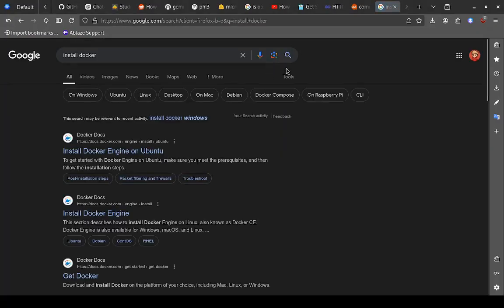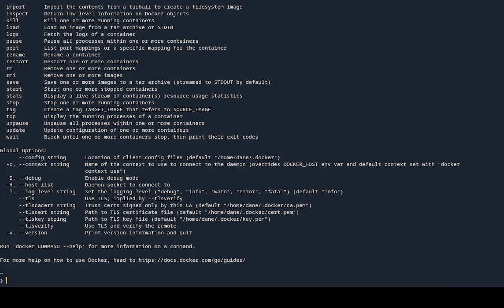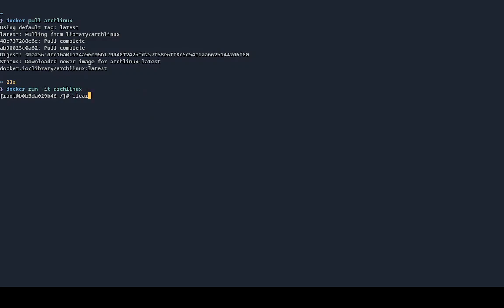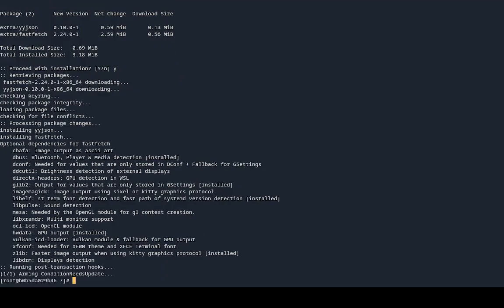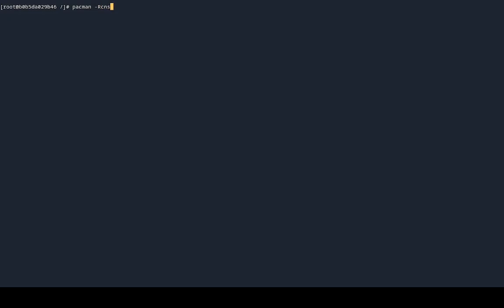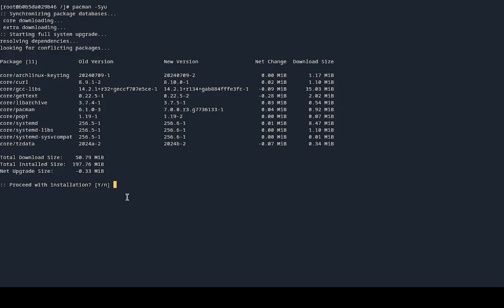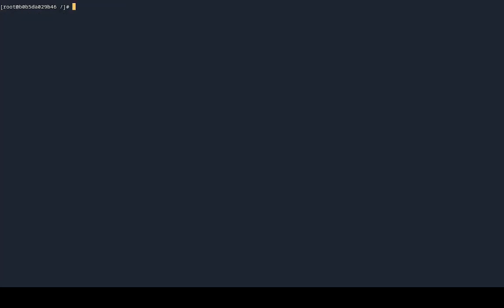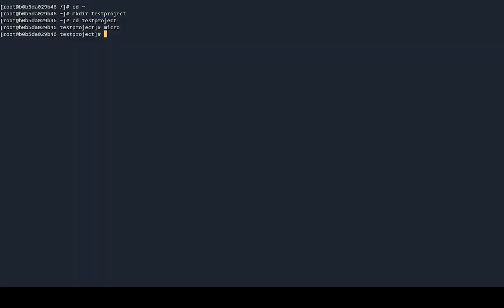Learn Arch Linux | A Quick Start Guide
A quick start guide for the arch linux distro!
Lets learn arch :D